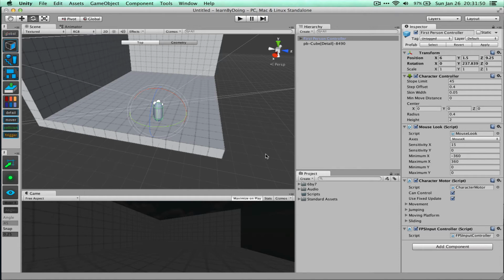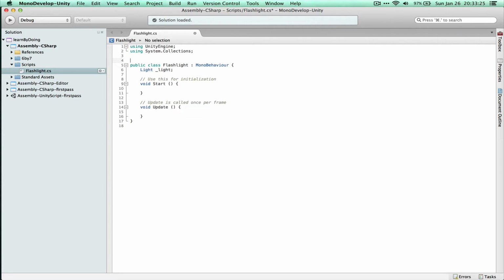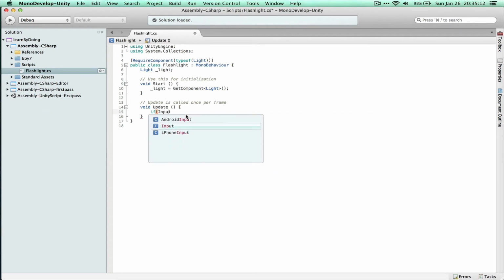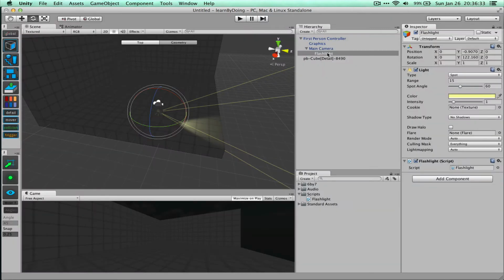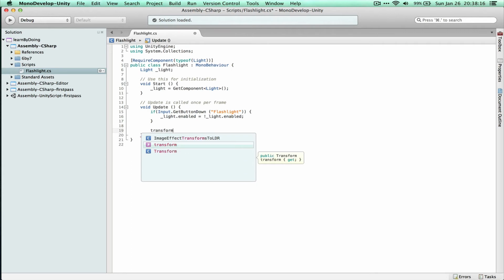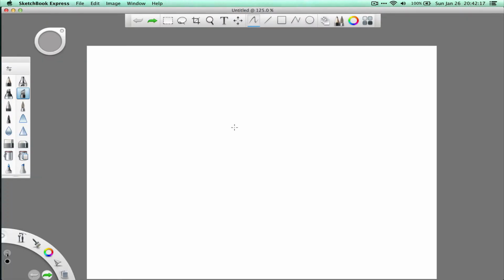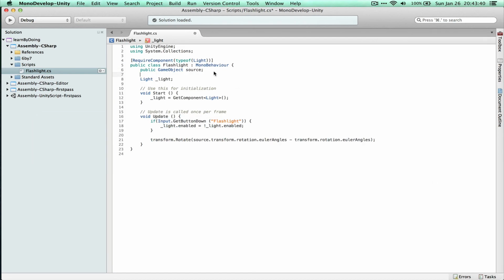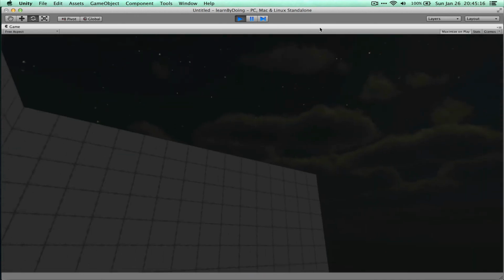Creating a flashlight GameObject in Unity3D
Here's a link to the click sound we used, licensed CC